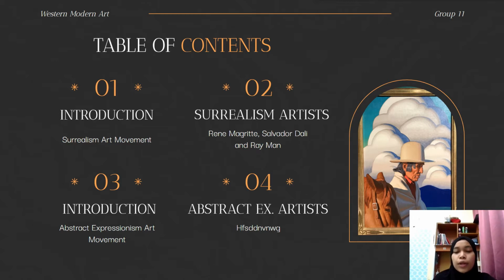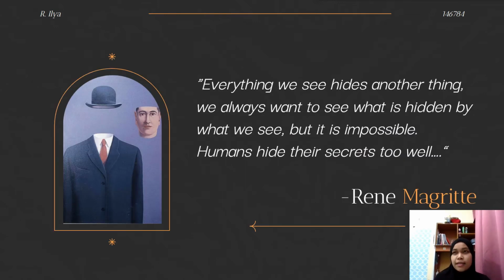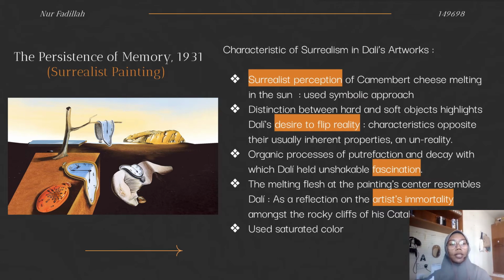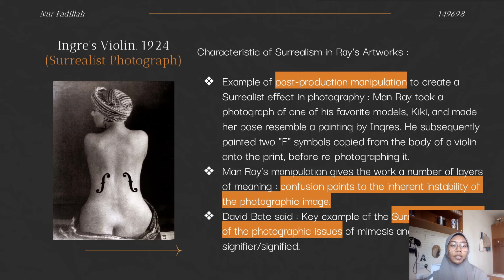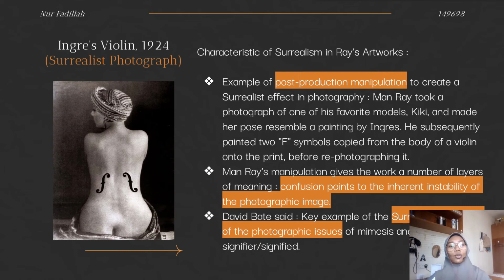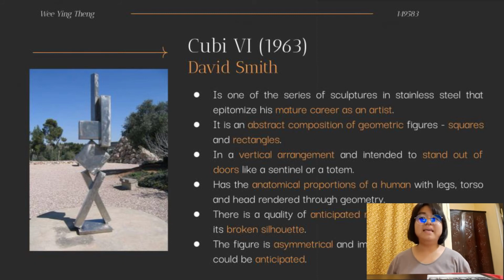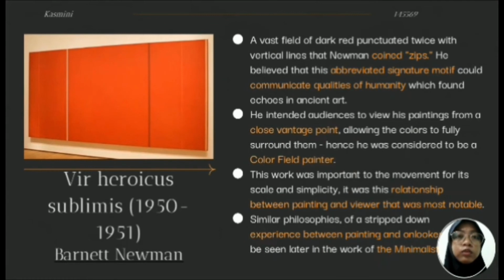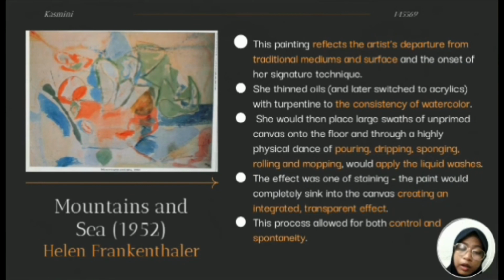Surrealism And Abstract Expressionism Presentation